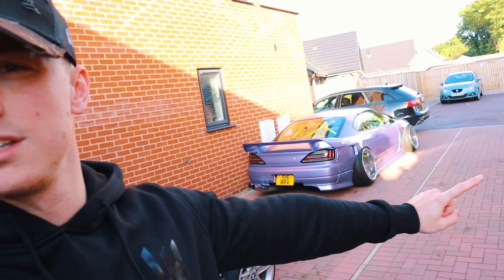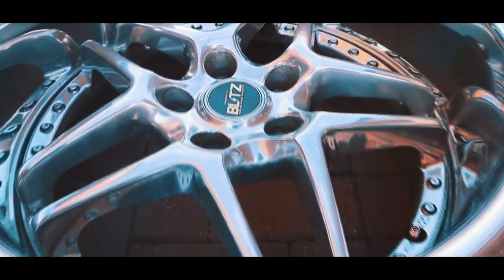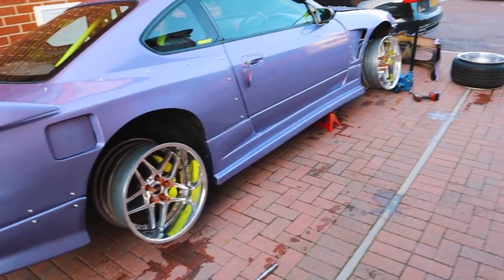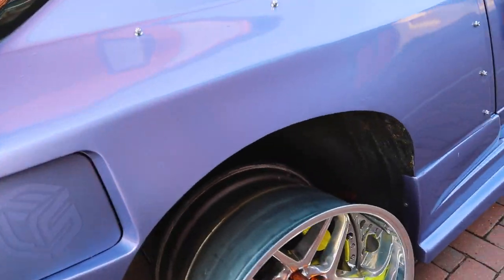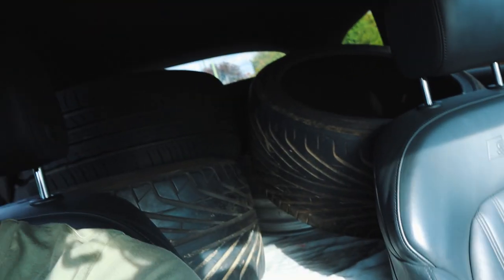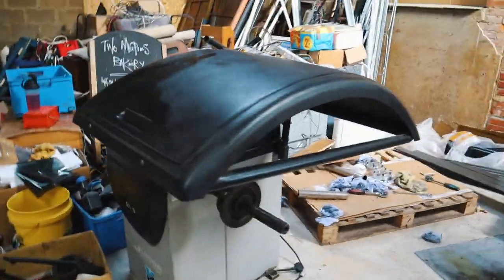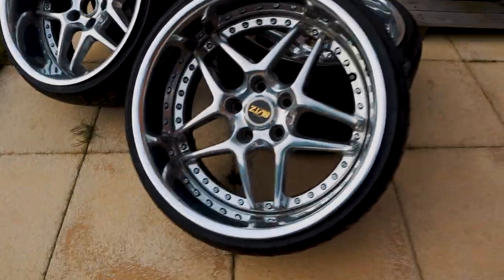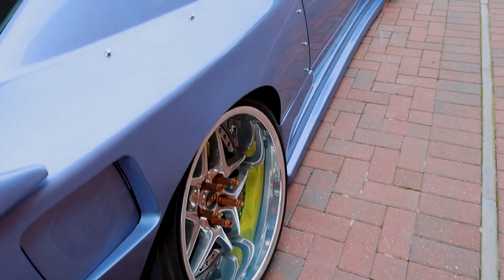Picking up RARE JDM wheels for my Nissan S15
Jez Show the new JDM wheels for his Rare Nissan S15, These RARE JDM wheels are hard to find in the UK and Jez finally got his hand on some.

Lowkey Team ⚔️